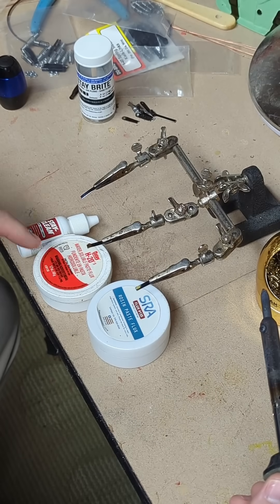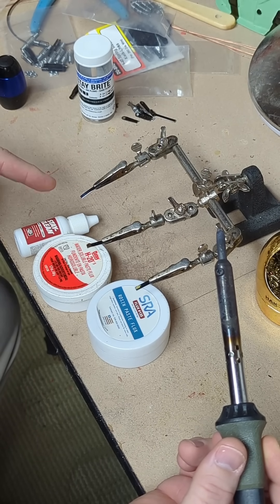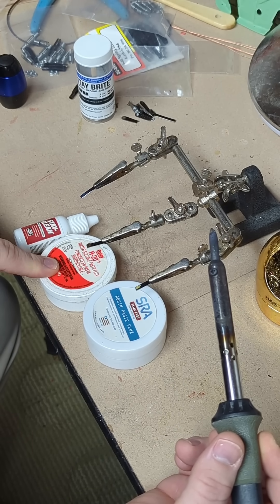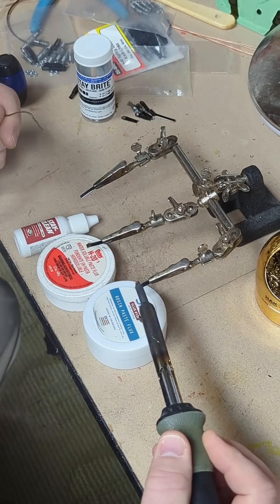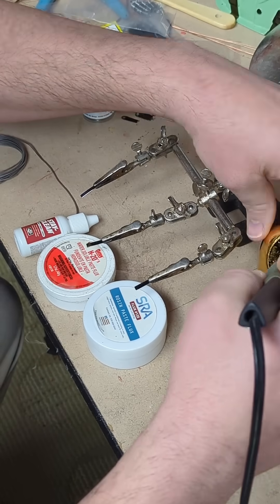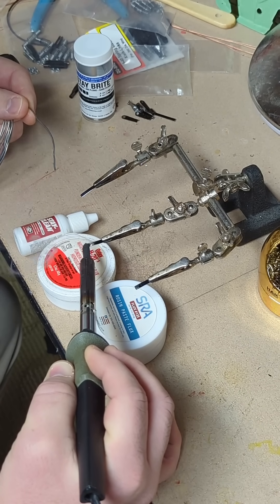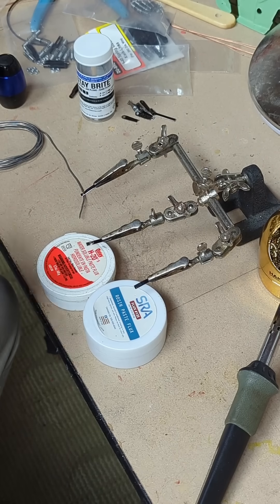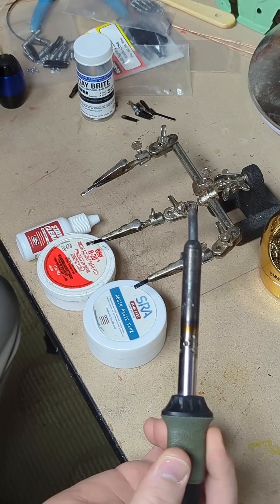Flux MATTERS for different solder joints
Solder flux is a cheat code you can easily unlock to get the job done right. Electrical soldering is pretty straight forward but when you are doing mechanical joints with different metals, the right flux in the right place will make all the difference.